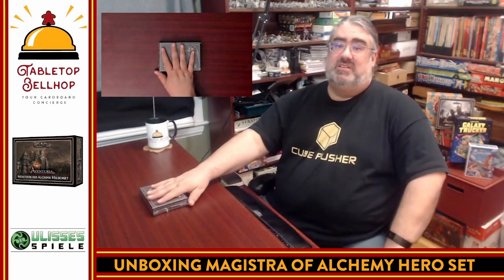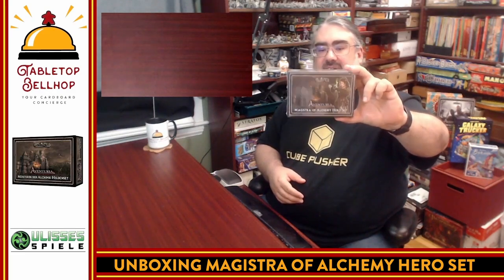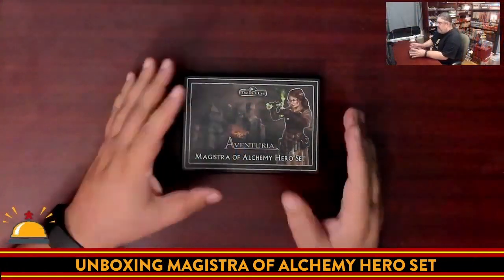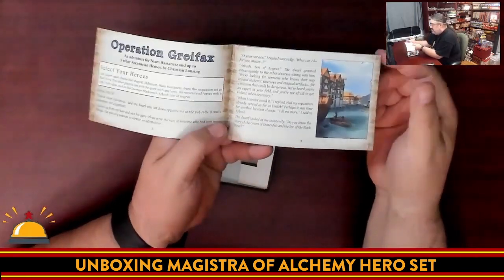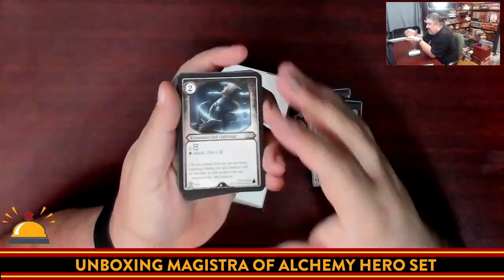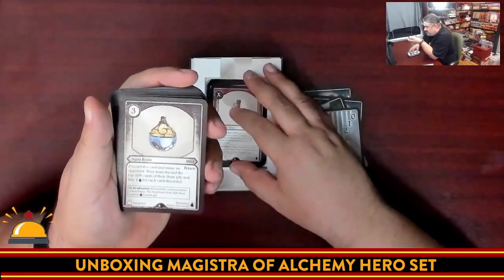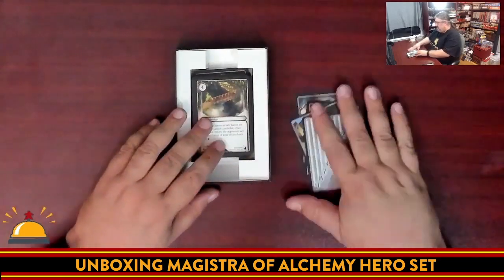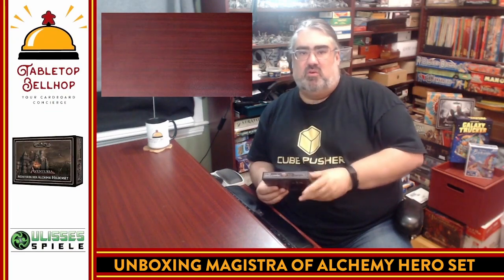Unboxing the Magistra of Alchemy Hero Set for Aventuria Adventure Card Game, hero + short adventure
A look inside the box of the Magistra of Alchemy expansion for the Aventuria Adventure Card Game. This expansion features a new hero, Niam Hassanesz, a Mengbillian Magical Alchemist, and the short adventure "Operation Greifax". This expansion can be used to play Aventuria both in competitive Duel Mode or cooperative Adventure Mode.

Index:
00:00 INTRO
02:30 OPENING THE BOX
07:56 FINAL THOUGHTS

From the publisher:

This Hero Set contains the adventure “Operation Greifax” and introduces a new hero—Niam Hassanesz, a Mengbillian Magical Alchemist.

In Operation Greifax the heroes return to the Inn of the Black Boar for an adventure specifically designed for adventures with a talent for craftsmanship: Five years ago, Count Baldur Greifax Grotho of Gratenfels escaped justice for the crimes he committed in the mines below the Inn of the Black Boar. Now, he is finally declared an outlaw—and a group of dwarves hires the heroes to put an end to Greifax’ bloody reign.

Niam Hassanesz, a Mengbillian Magical Alchemist is a unique hero who is able to use lethal poisons and potent potions to defeat her enemies. But luckily she doesn't rely only on her skills as an alchemist. Niam comes also with a good variety of useful ranged weapons like the Balestrina or mighty spells like the Kulminatio Ball Lightning.

For more information on the Aventuria Adventure Card Game, which is required to use this expansion, check out my reviews: